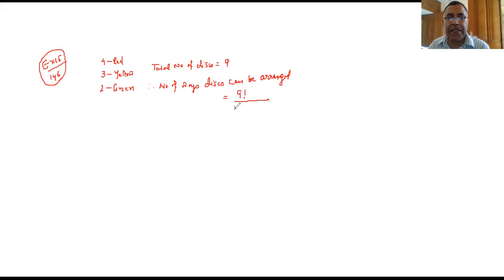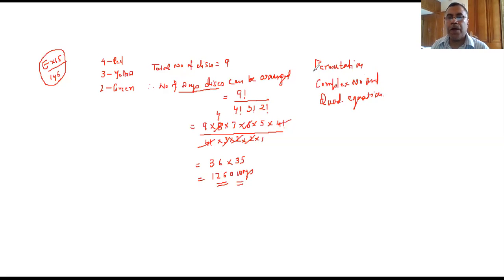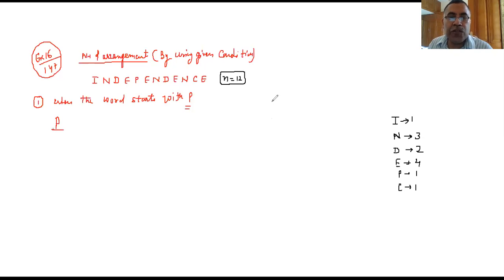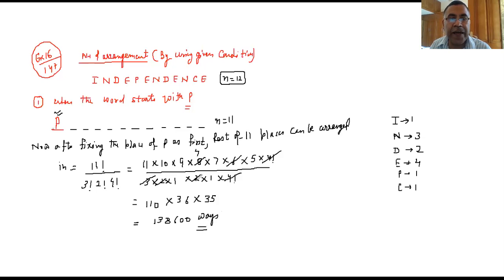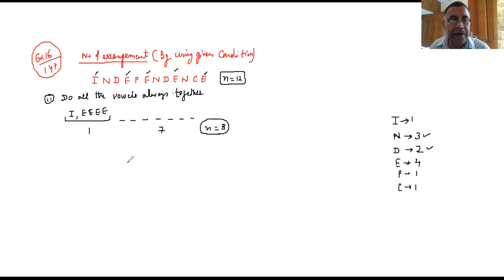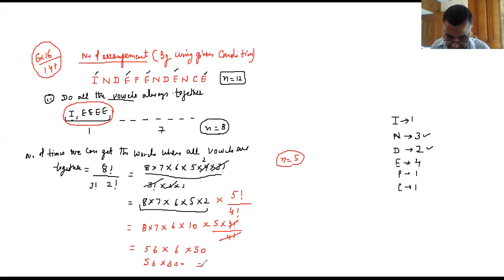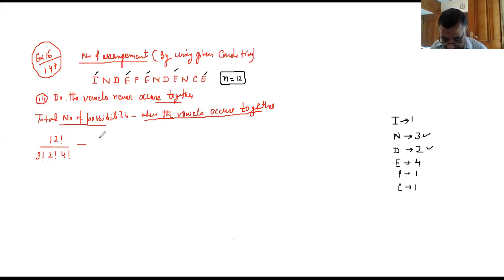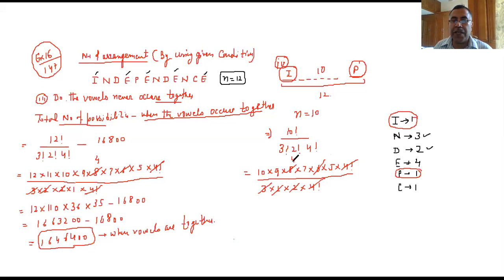Questions of permutation